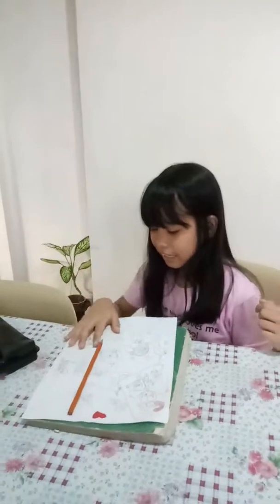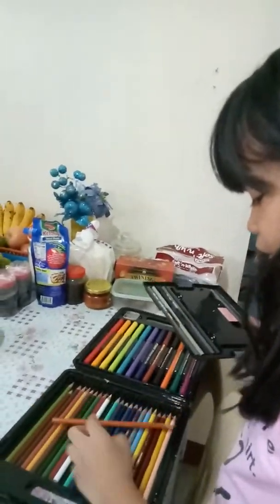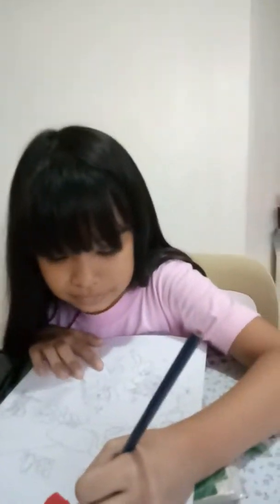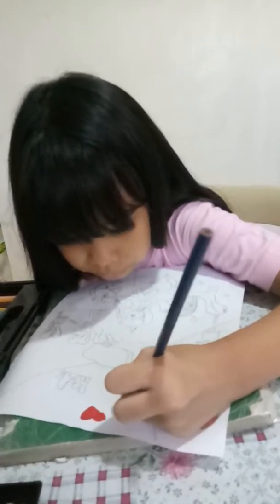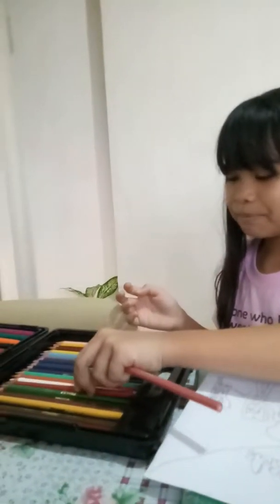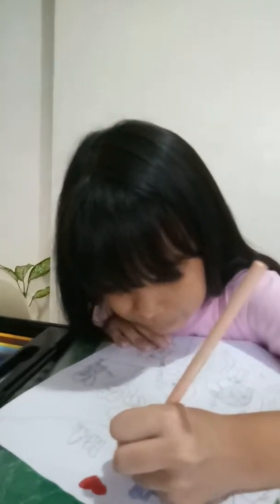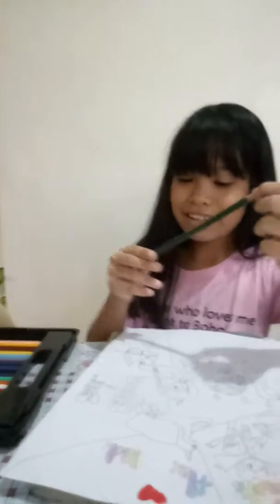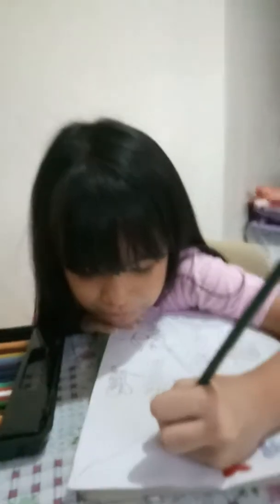Changing my picture in Youtube part one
Guys get this video to 3 likes and subscribe if your new as well so in this video we are going to change my photo in Youtube with my mom holding my camera so do it thank you so much for 16 subscriber and thank you so much coffeeaddict_xo For helping me for my new and first intro it is fun being with you and everything i had.                                                         Follow me on: facebook :hannah larrain Castillo sorry guys if I'm too lazy to type my face book in one hit that is not the the problem the real problem is i dont know how to one hit it like something and yeah sorry for that